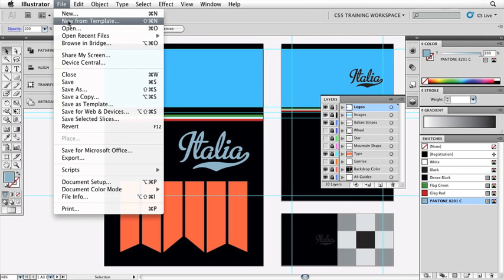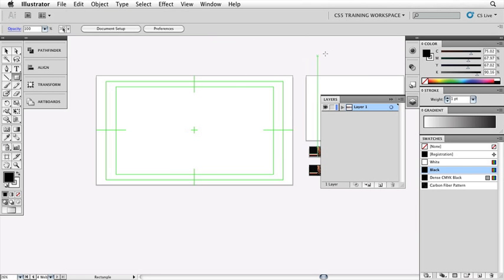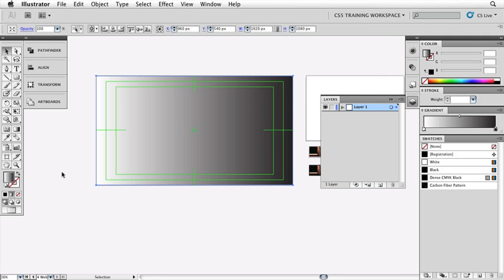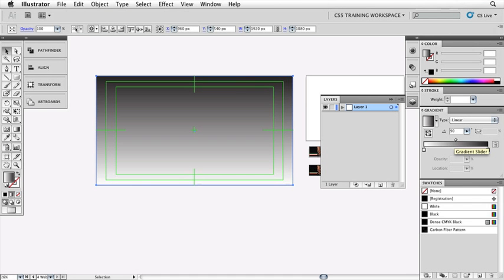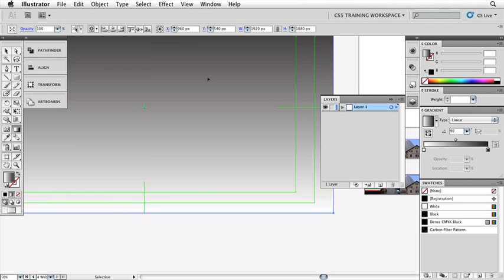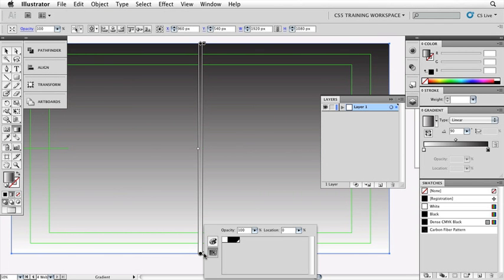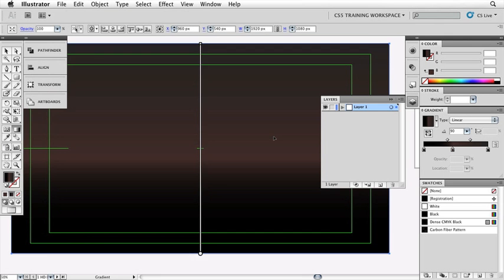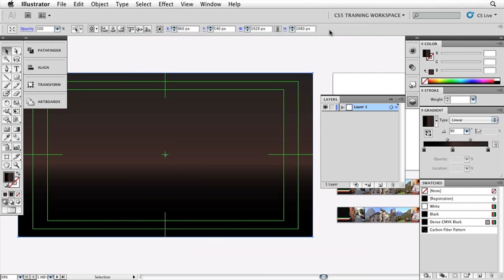TILC5ES P01 C06 L04